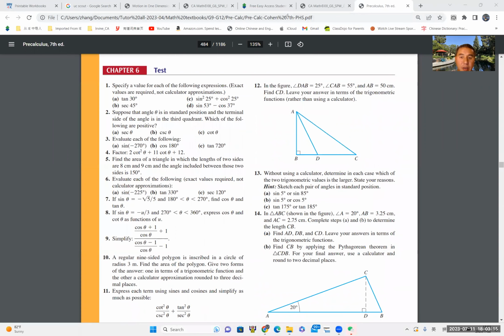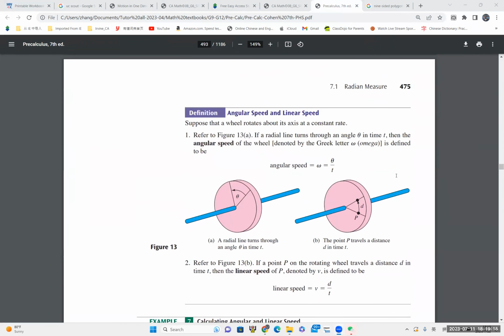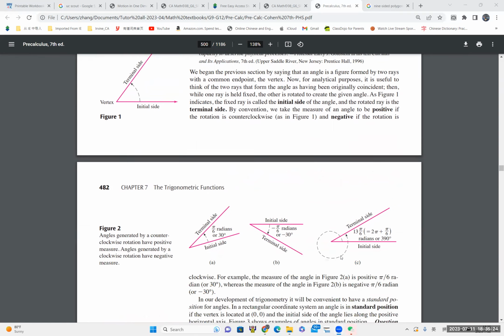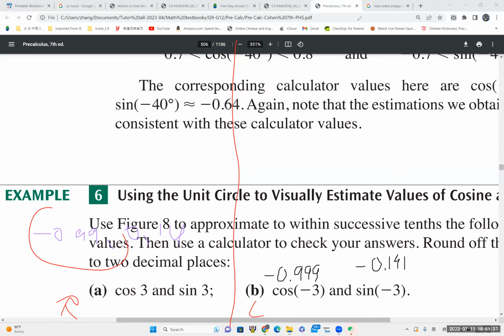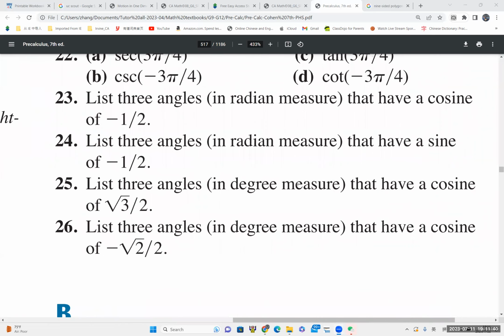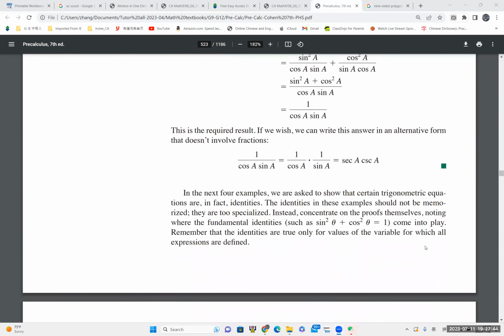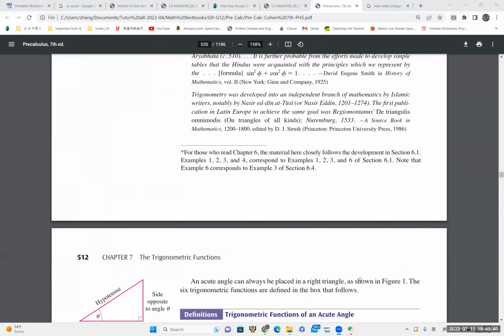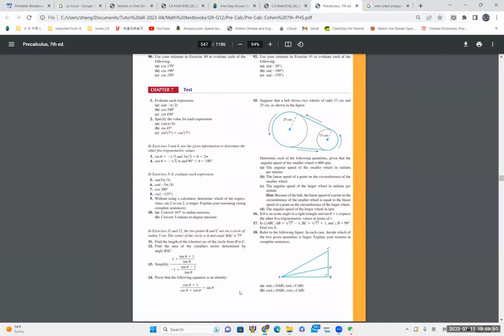Precalculus class (2023-07-11)